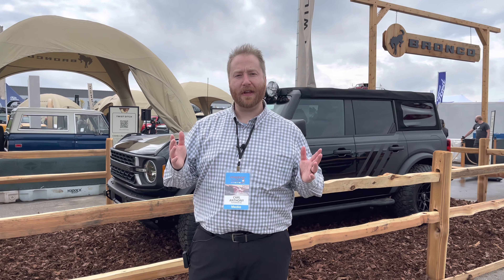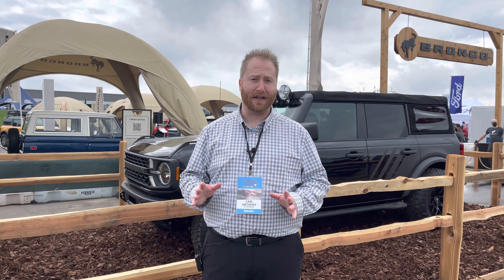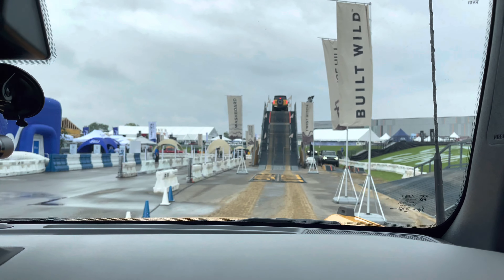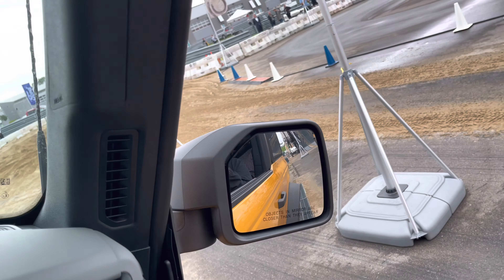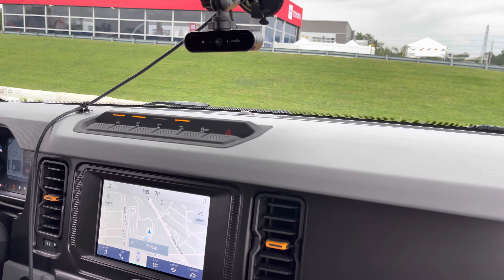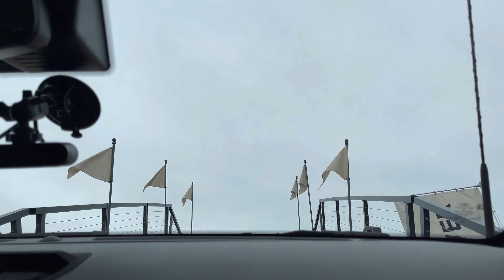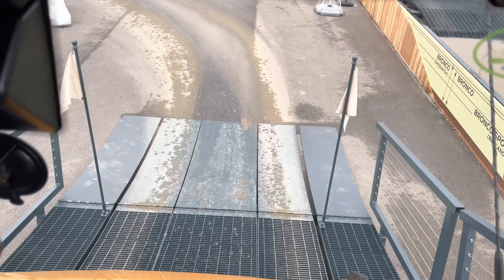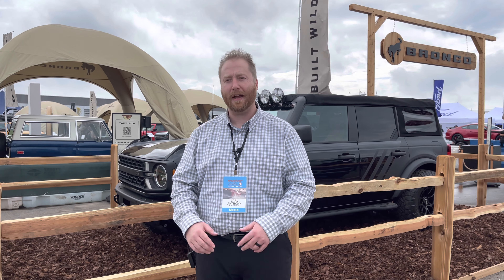Climbing Bronco Mountain at Motor Bella (DON'T LOOK DOWN!)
MotorBella, the outdoor version of the North American International Auto Show (NAIAS), opened to the public on September 20th, 2021 at the M1 Concourse in Pontiac, Michigan. With the pandemic, NAIAS organizers called off the 2020 and 2021 editions of the famous motor show here in Detroit. Although nothing can replace NAIAS, Motor Bella has been an excellent example of what future auto shows may become.

In this video, we visit the Ford display at Motor Bella and take a ride up Bronco Mountain. The FordBronco Mountain experience includes a water fording demonstration, a twist test section, and a deep sand drive. After the sandpit, attendees get to roll up Bronco Mountain itself. The 38-degree climb is the high point (no pun intended) of the 30,000 square foot exhibit.